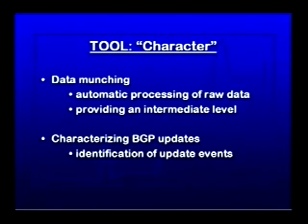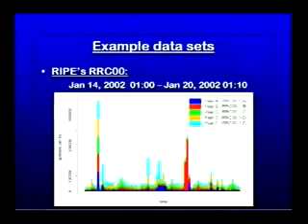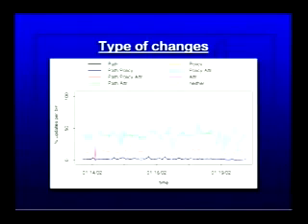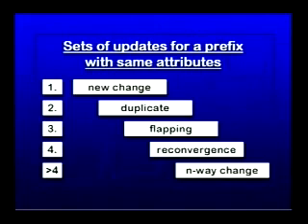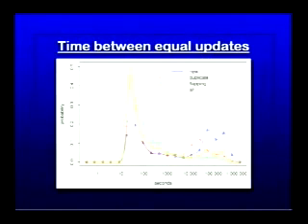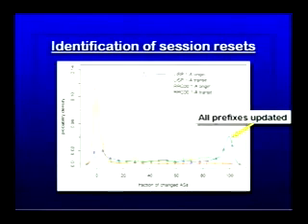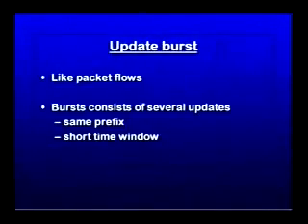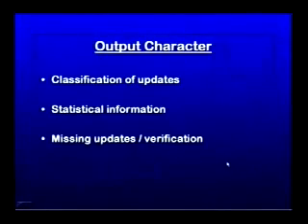Identifying Problematic Inter domain Routing Issues